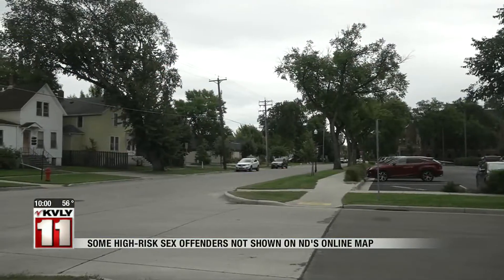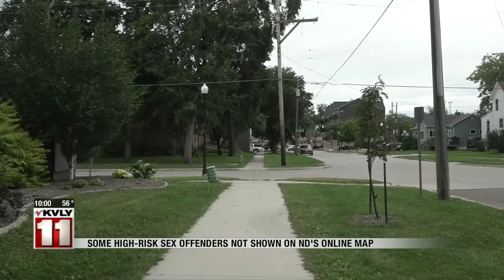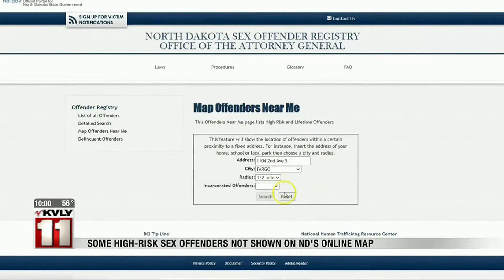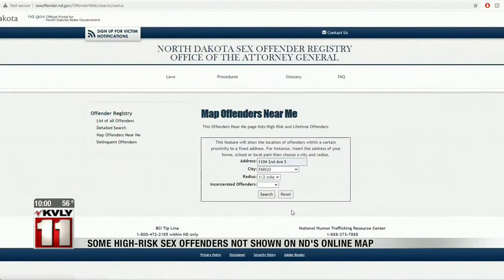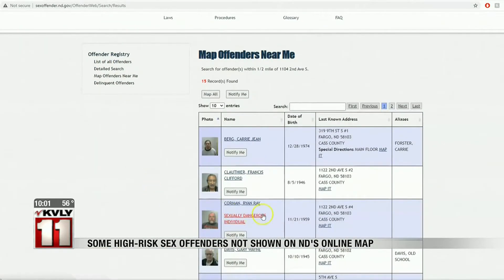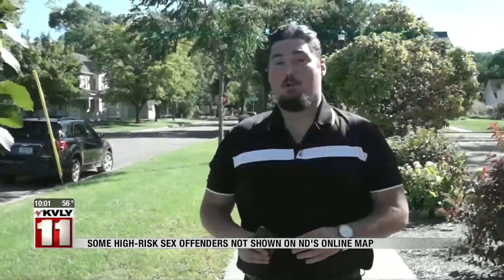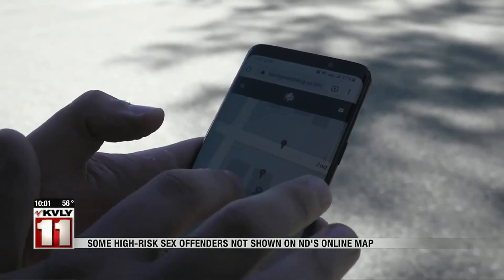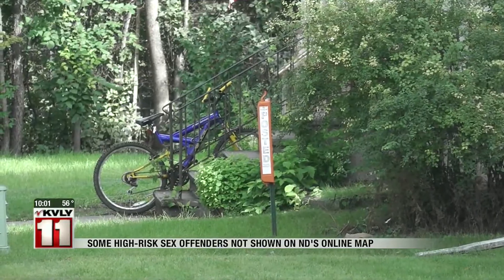News Some high risk sex offenders not shown on ND's online map